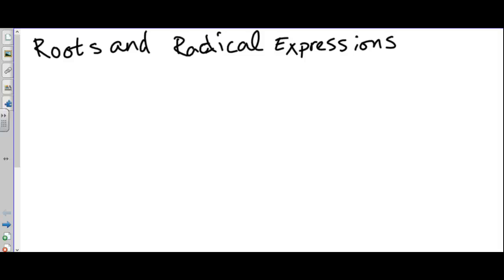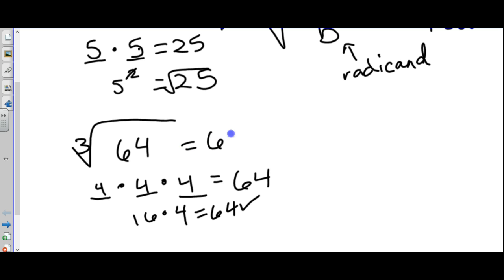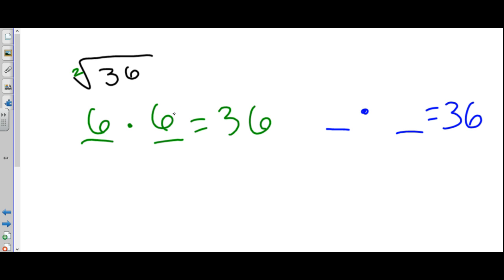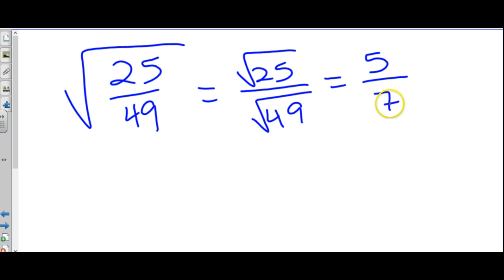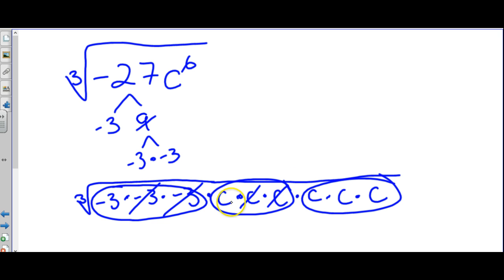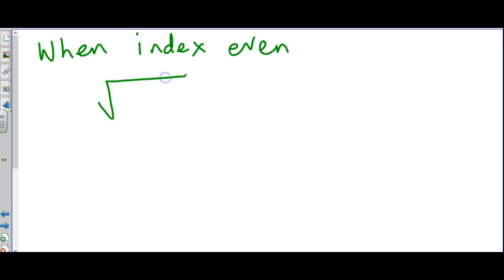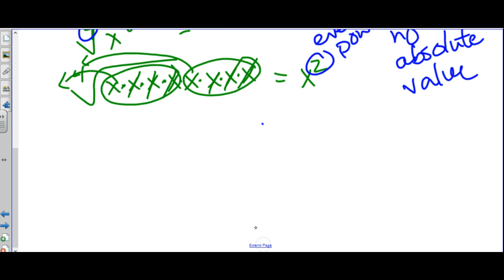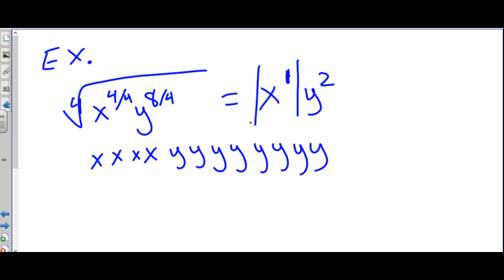Algebra 2 Q3 - Roots and Radical Expressions